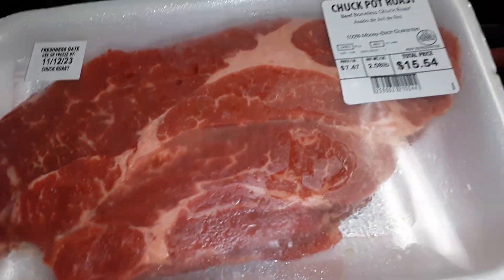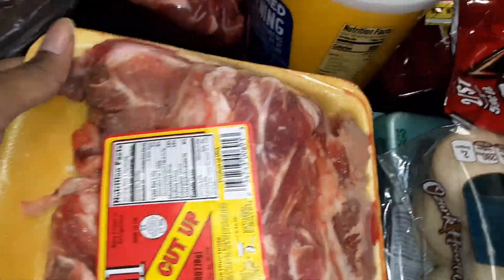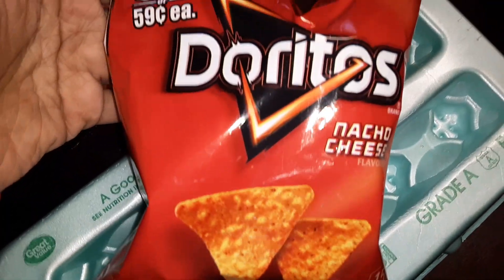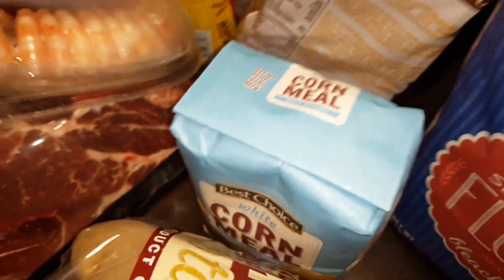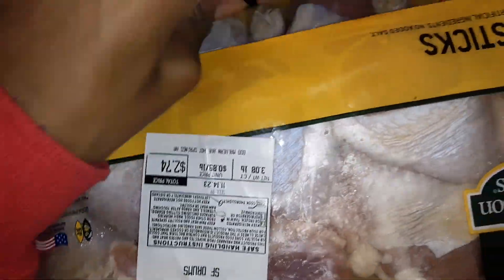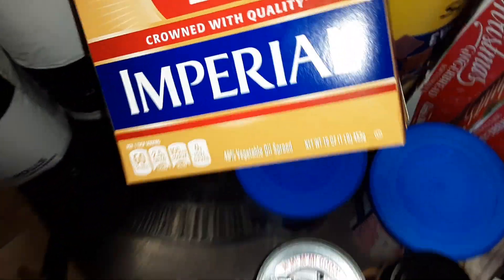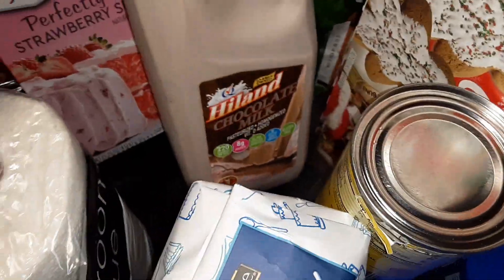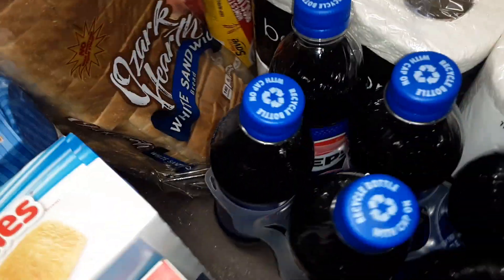Walmart Grocery Haul | Bill's CashSaver Grocery Haul | Thanksgiving Prep 11-10-23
Walmart Grocery Haul | Bill's CashSaver Grocery Haul | Thanksgiving Prep